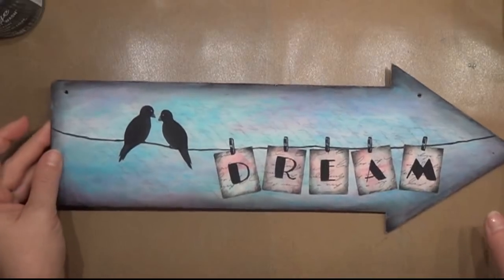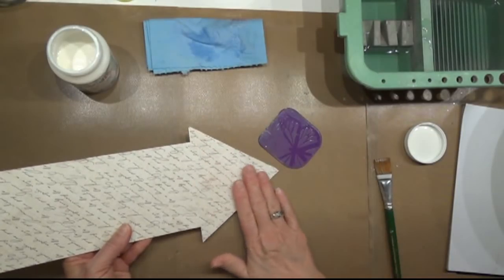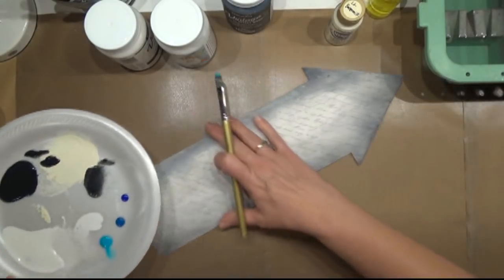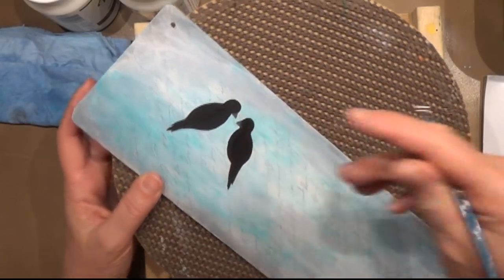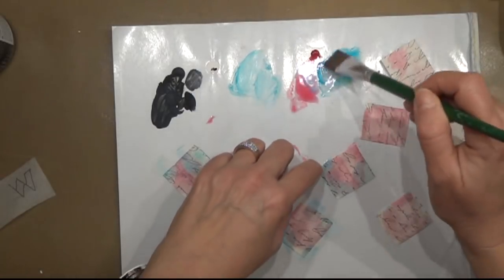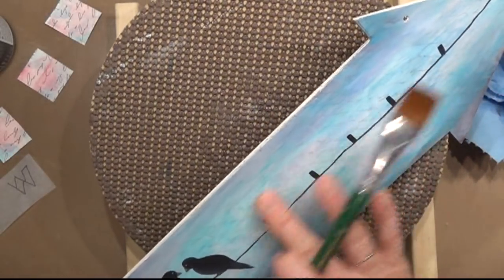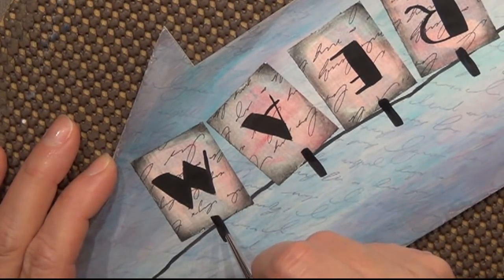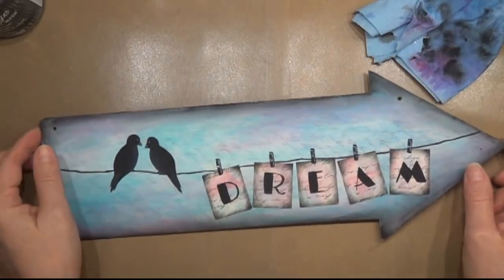Acrylic Painting Dream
Step by Step learning to paint with acrylics

and it includes written instructions, line drawing and color photos